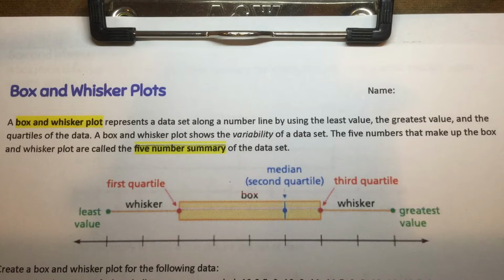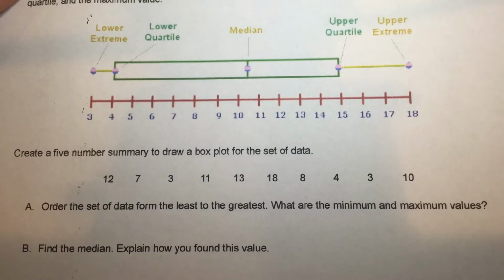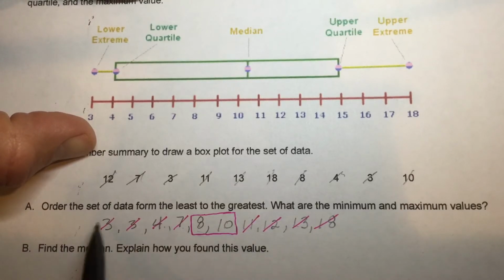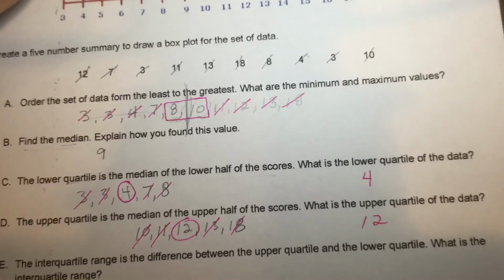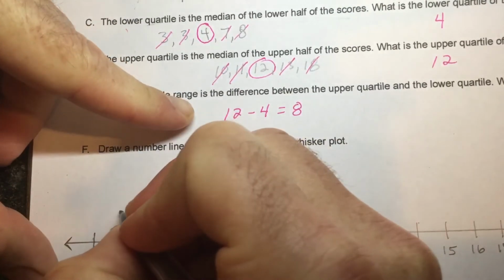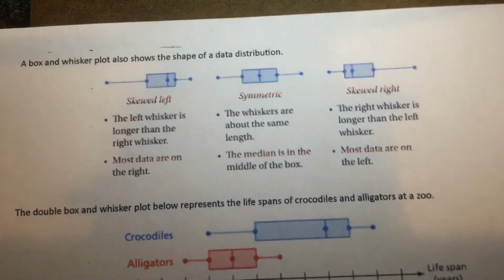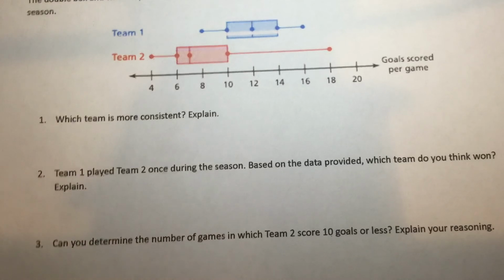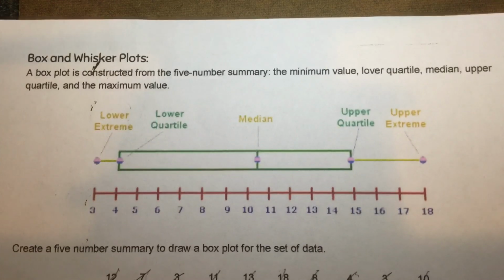Box and Whisker Plots